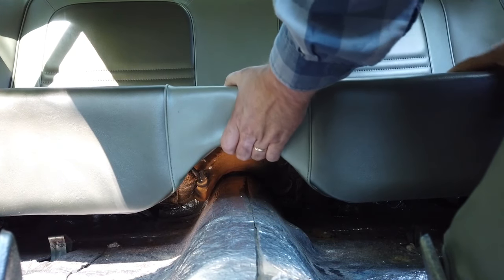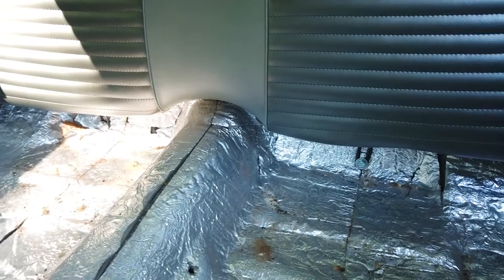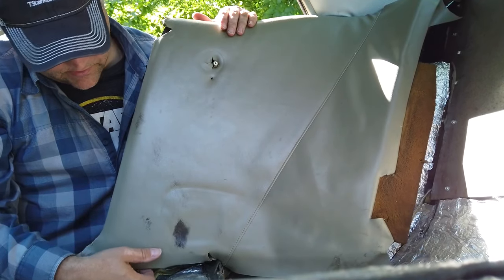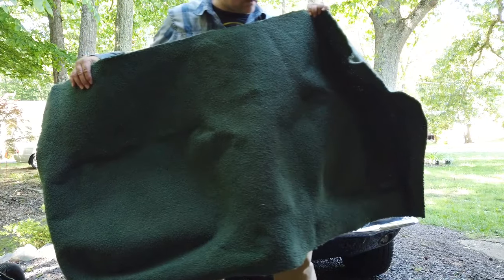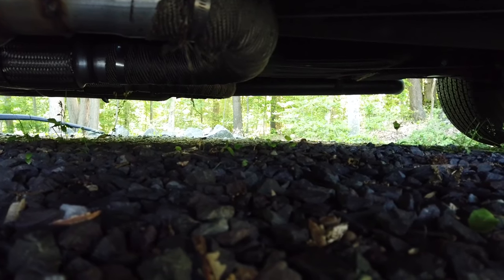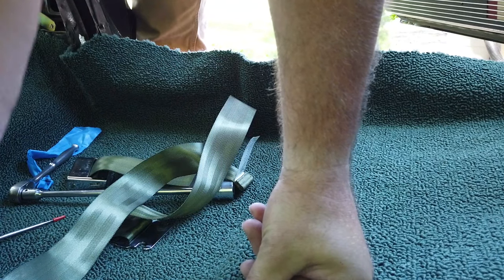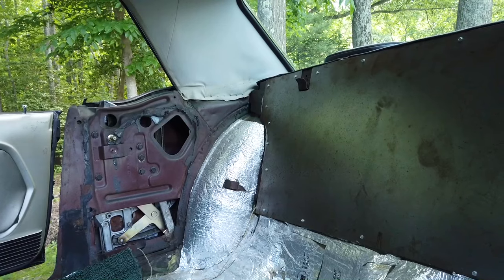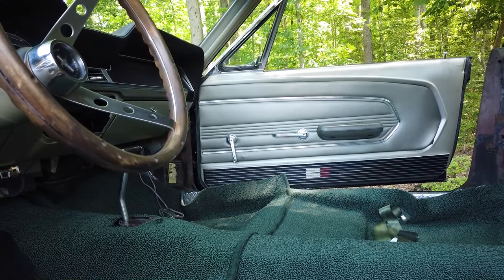Part 1 - How To Install Carpet In A 1967 Mustang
The first in a series of how to install carpet in a 1967 Ford Mustang. As usual when working on LUMPY, and just about any vintage car that has had a previous owner, not everything is original and not everything goes as expected. This means that replacement parts may not be correct when you order them. And it may mean that sometimes you need to improvise a little.

TOOLS
- Patience. Lots of it.
- Razor blade. Maybe more than one. Just make sure it's new when you start.
- NEVER use a drill bit on carpet. You'll pull a thread and cause a run.
- Carpet. Our previous owner supplied that for us.
- Various sizes sockets and wrenches to remove the rear and front seats. Same goes for screwdrivers.
- Awl. Or two.
- Maybe a little extra patience.
- An assistant would be nice but isn't necessary.
- Marker, pencil, or chalk. Something to mark the floorboard and maybe the carpet.
- Parts catalog. I only say this because you may find that while the carpet is out, you need new nuts, bolts, or seat rails. Either way, it's a good idea to have a catalog on hand so you know what to order. While you wait for the parts to arrive you can continue to work on the carpet.

Follow Me
Amazon Wishlist

All content is copyrighted by tk42one Productions unless otherwise noted.